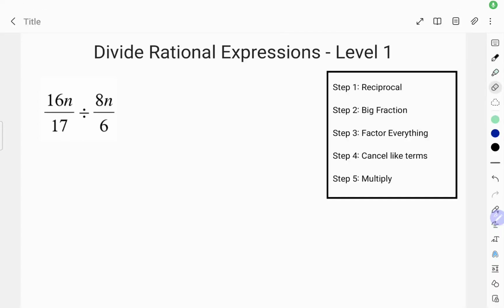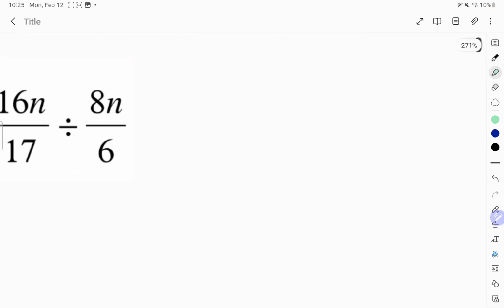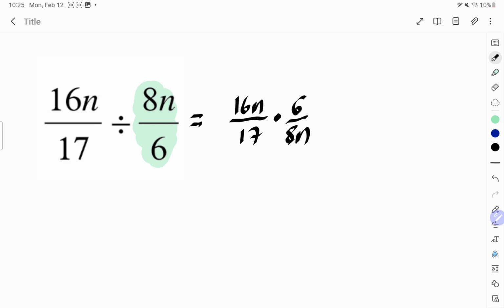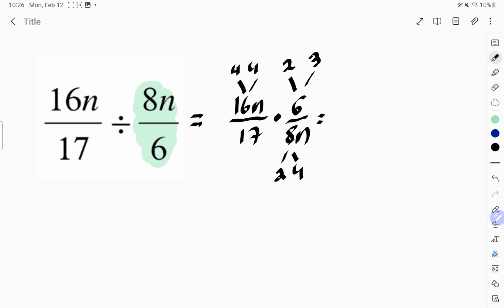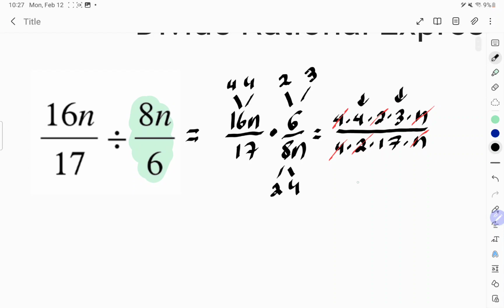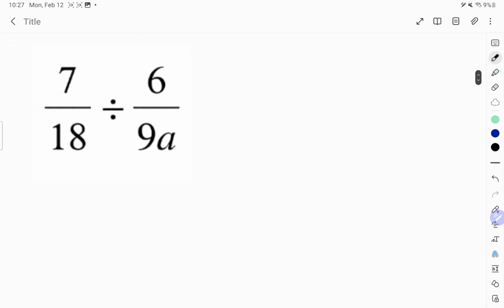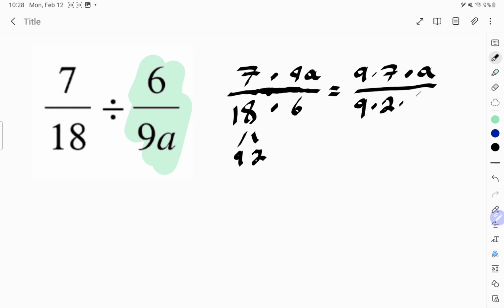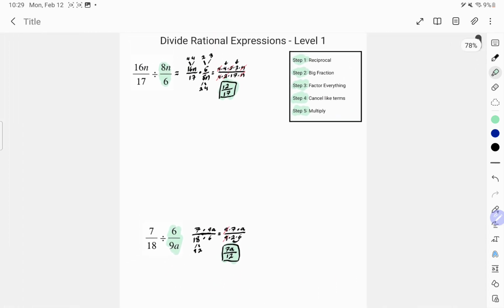Divide Rational Expressions - Level 1